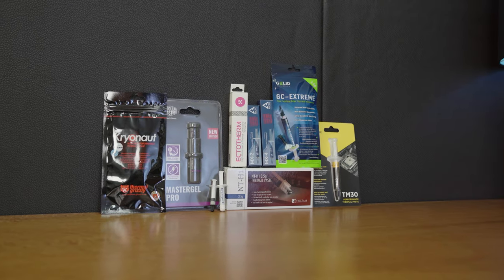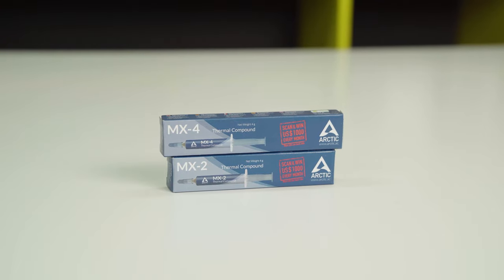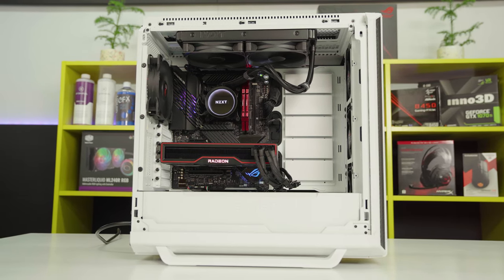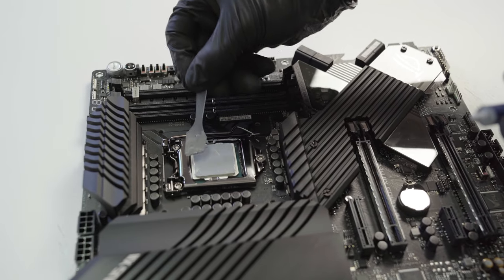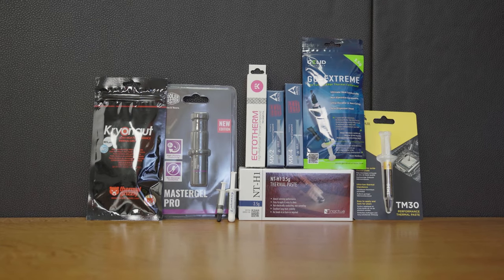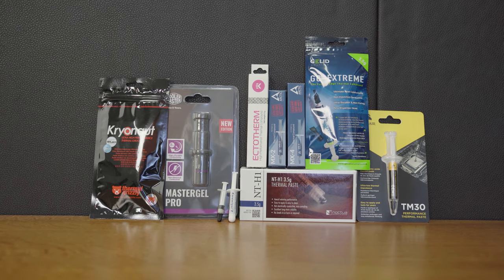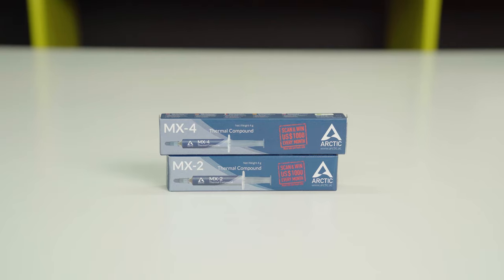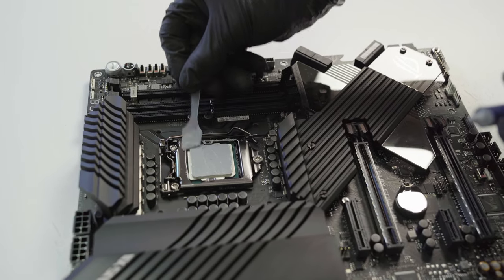Is it Worth to Buy Expensive Thermal Paste? Comparison of Popular Thermal Pastes 2021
In today's test, we will be testing 10 popular thermal pastes and see if it pays off to buy expensive pastes for better performance. As we know, the lower the temperature, the lower the voltage we can apply and, as a result, we can also achieve higher overclocks.

Thermal Pastes used in test:
Thermal Grizzly Kryonaut
Gelid GC-Extreme
Cooler Master MasterGel Pro
Arctic MX-4
Arctic MX-2
Noctua NT-H1
be quiet! DC1
Arctic Silver Ceramique 2
Corsair TM30
EK Ectotherm

Testing methodology: Each paste was submitted to a 1-hour heating process, then 3 tests were performed, 15 minutes each, with a 5-minute interval between tests.

Test setup was based on Intel Core i7 10700K overclocked to 5.1GHz with 1.35v and LLC at 6 level resulted in 1.28v under full load.

Test Setup:
CPU - Intel Core i7 10700K - Overclocked to 5.1GHz on all cores
GPU - ASUS Radeon RX 6900 XT
Memory - G.SKILL RipJawsV 3200MHz CL15 16GB - Overclocked to 3600MHz CL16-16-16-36.
Motherboard - ASUS Z490 XII APEX
PC Case - be quiet! Pure Base 802
PSU - Corsair RM1000X
CPU Cooling - NZXT X63
Storage - SAMSUNG 980 Pro 500GB + SAMSUNG 870 EVO 1TB

GPU Drivers - 21.1.1
Windows 10 - 20H2
Motherboard BIOS - 1003

Thanks for amazing music - Karl Casey @ White Bat Audio
White Bad Audio - Cursed